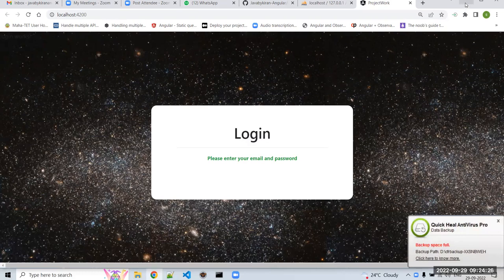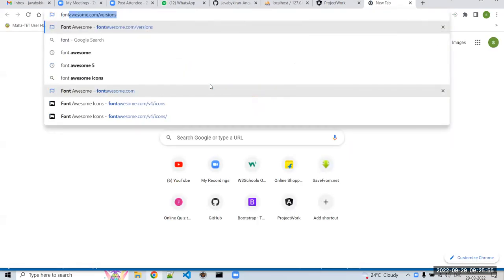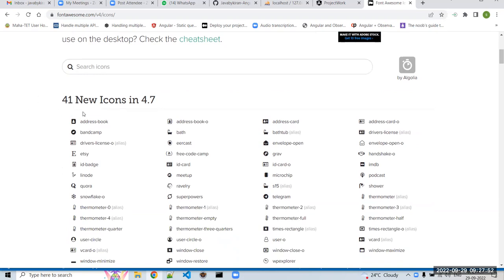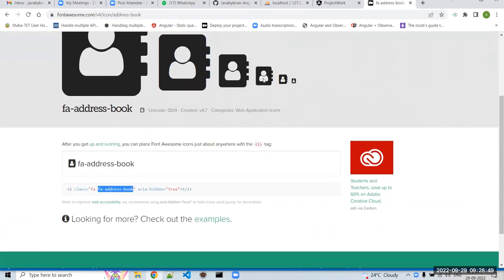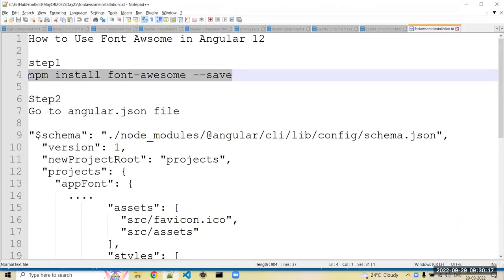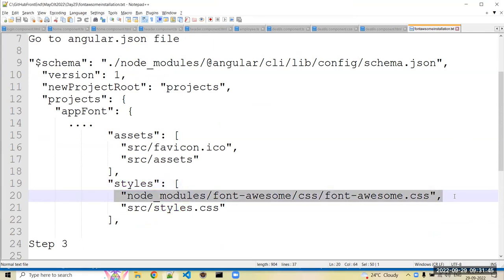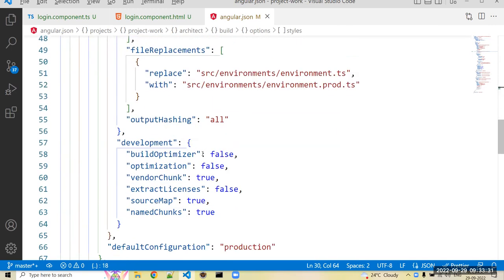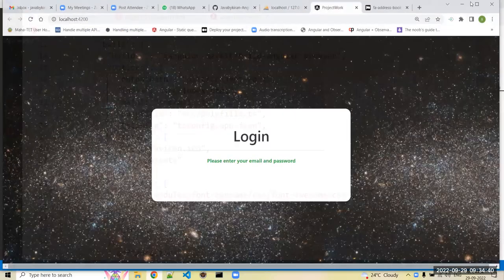Integration -Font awesome | Most Usable Icon in Angular | E-Commerce Project icon | Icon Responsive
Hello All,
Here we use how to Implement font awesome icon in Angular. Font awesome is light weight and easy to customize it for better use. It take less memory utilization of your project.

👍 Social Us
Follow on Github